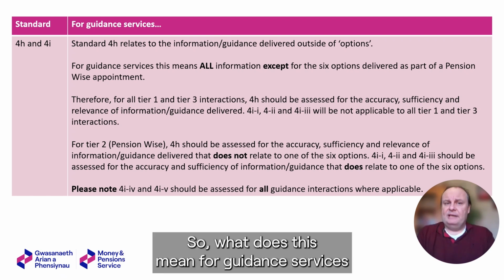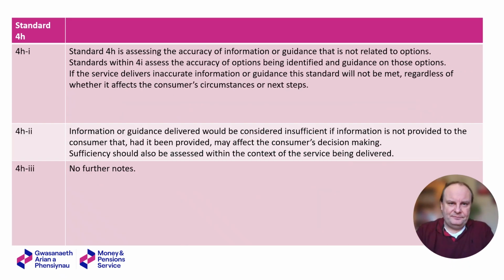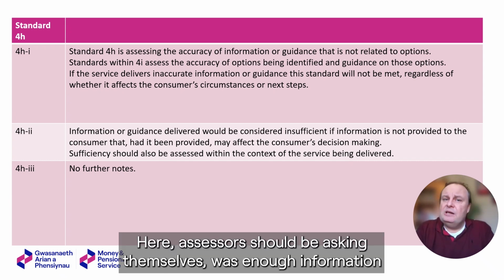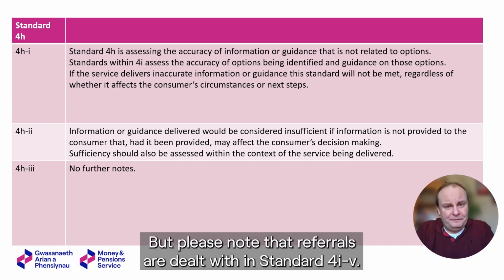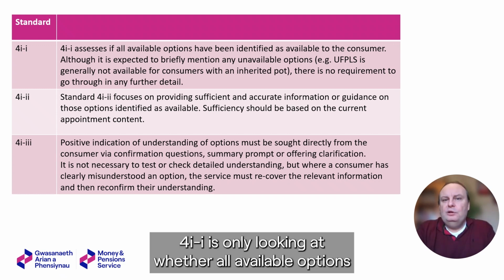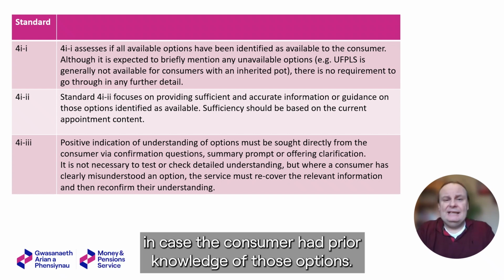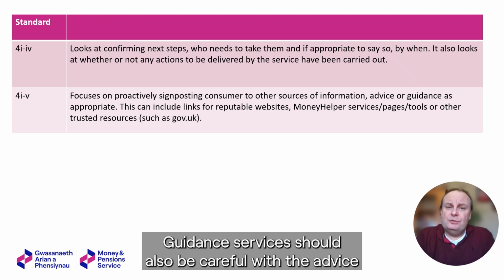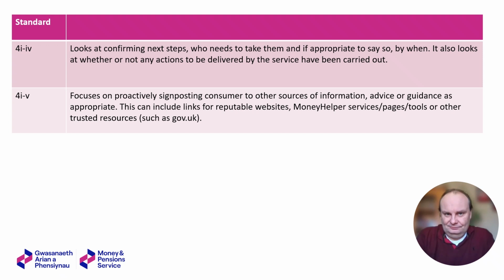MaPS Standard 4h and 4i for guidance services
In this video, Quality Manager Marc Mulligan talks about Standards 4h and 4i for guidance services and what they mean for delivery partners.